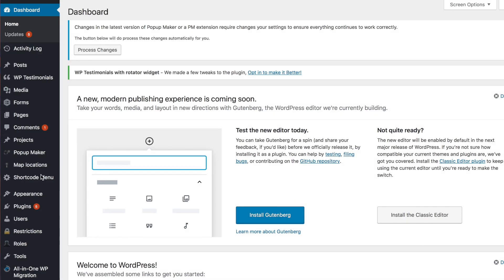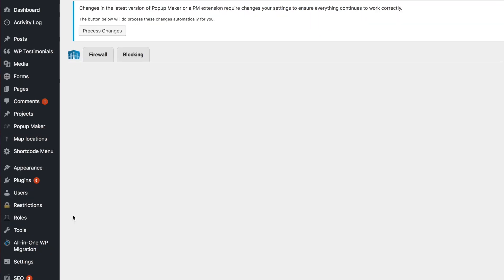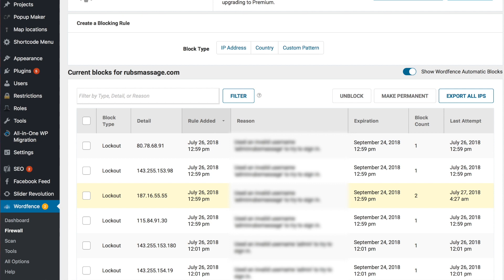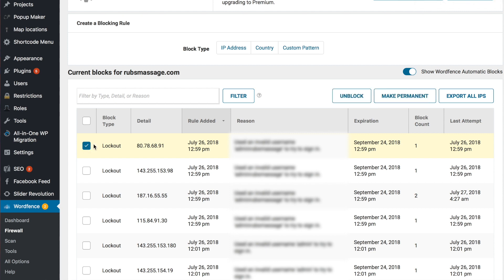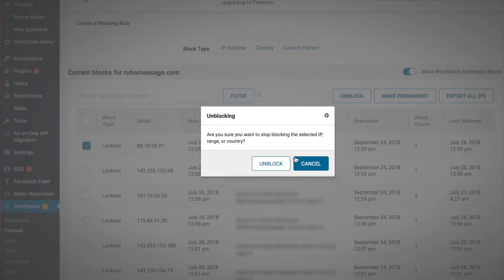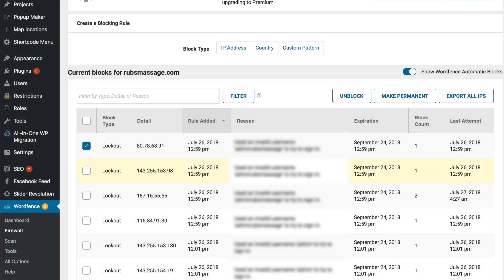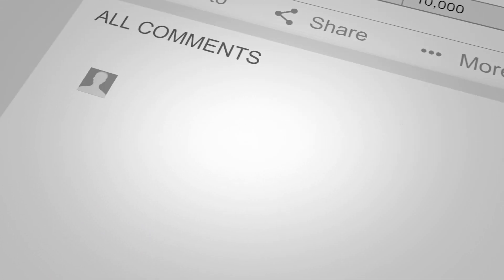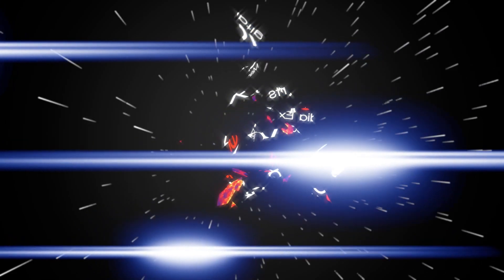How To Unblock A Locked Out User From Wordfence In Under 1 Minute!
If you’re ever locked out of Wordfence, this quick tutorial will help you unblock yourself in under 1 minute!

Wordfence is one of the most popular WordPress security plugins on the market, and for good reason. It’s equipped with all the features you need to keep your WordPress site secure and protected. But sometimes things can go wrong, and you might find yourself locked out of Wordfence. In this quick tutorial, I’ll show you how to unblock yourself in under 1 minute!
Wordfence is a great tool to help protect your Wordpress website from the thousands of hack attempts one might get per month. If you have a website from Kodeak or host on our servers, we will certainly have Wordfence installed and configured for your protection. Usually, we set the system to lock down the backend login page of the site to a user that has had 3 failed login attempts. Sometimes, this can happen to users that are actually allowed on the backend of the site.

This video covers how to unblock a user that was locked out from the backend of the website through Wordfence.

*** NOTE: You must be on a different IP address than the one the user was locked out of to do this. ***

Chapters:
00:00 Intro
00:10 Getting Started
00:20 Locked Users
00:35 Unblock User

► OUR PREFERRED HOSTING PROVIDERS ◄
✅ Kodeaks Lightning Fast Servers (Ask About Hosting)

SUPPORT: Our website offers additional information and perks. Please check it out!